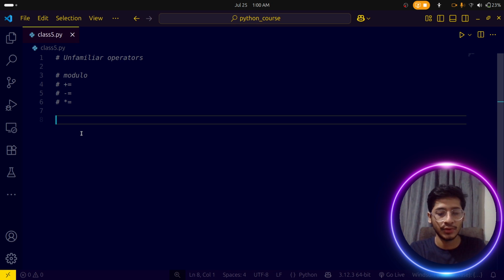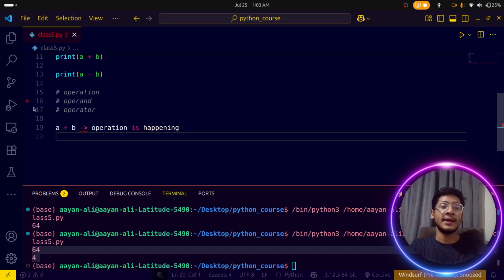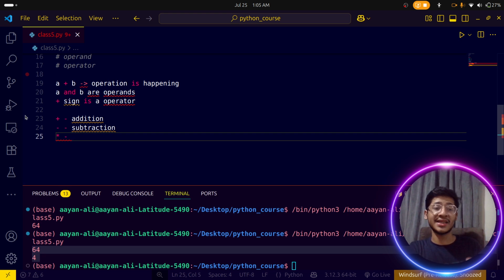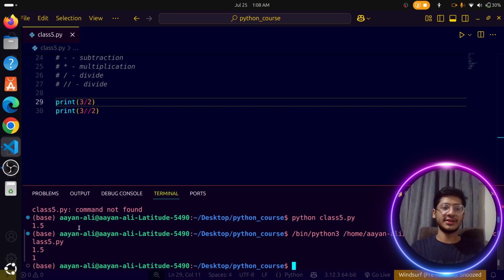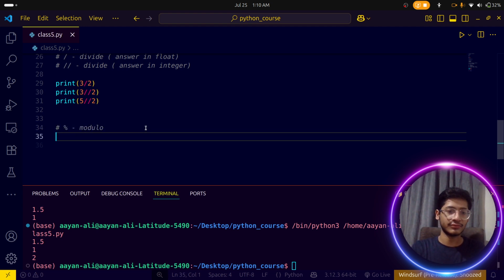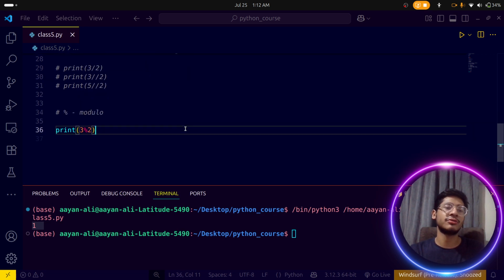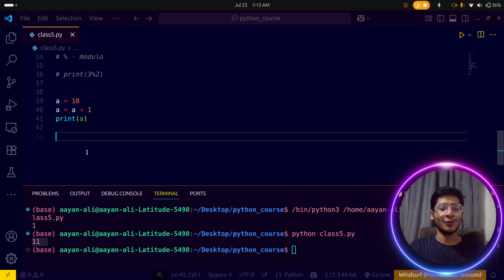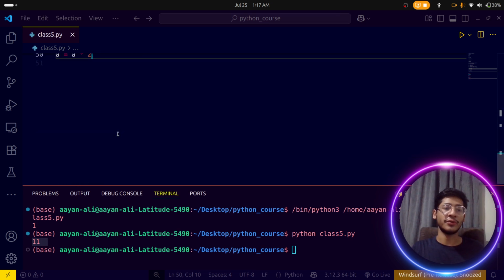Python Course Video 5 | Master Python Operators in less than 30 Minutes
Learn all types of operators in Python in less than 30 minutes!
Whether you're a beginner or brushing up your Python skills, this video covers:

-Arithmetic Operators
- Assignment Operators

This is part of my complete beginner-friendly Python course where I explain every concept in simple terms with practical coding.

📌 No prior experience needed – just follow along and strengthen your Python foundations!